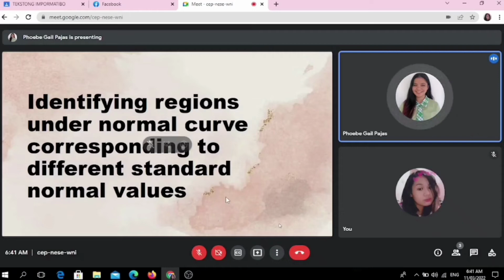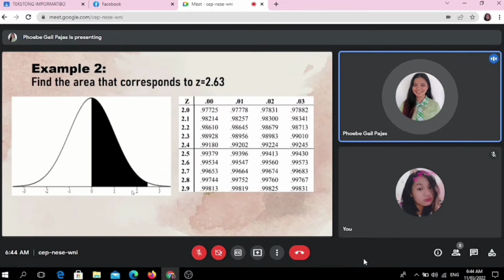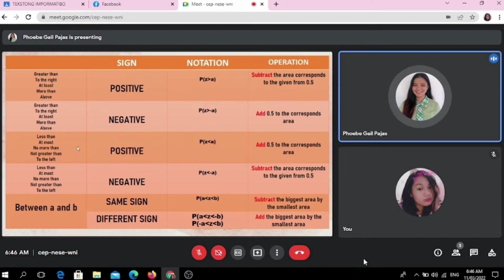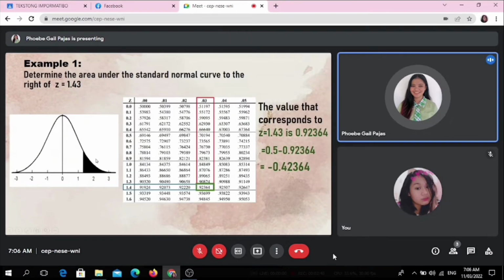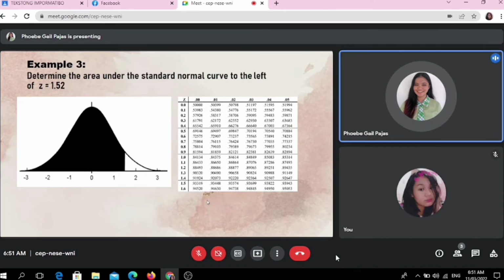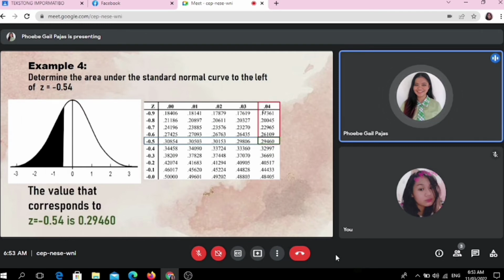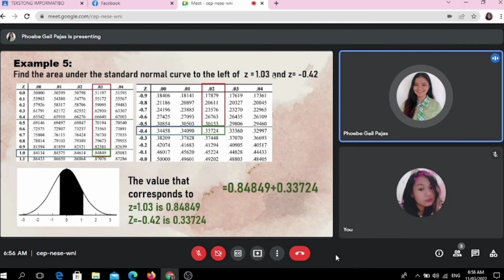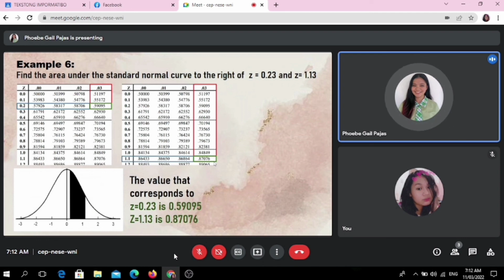Identifying regions under normal curve corresponding to different standard normal distribution